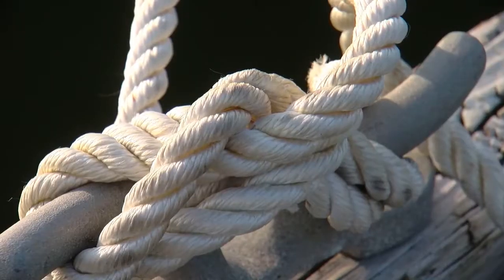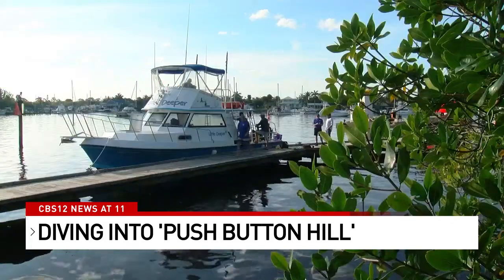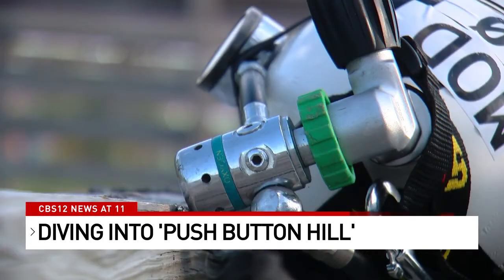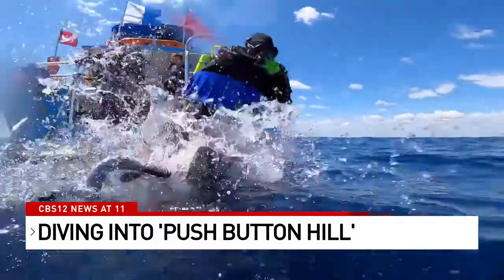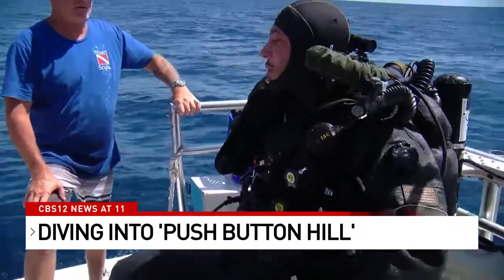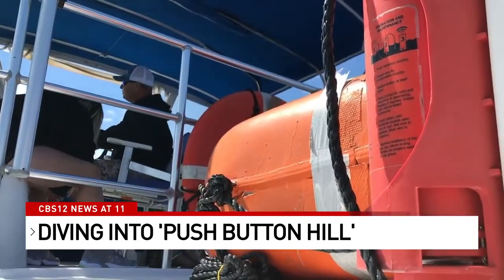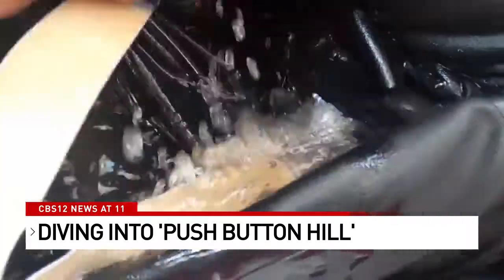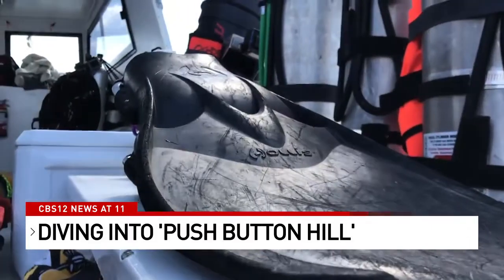Expedition to dive the elusive Push Button Hill off the coast of Stuart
Have you ever heard of Push Button Hill?

It’s a popular spot for fisherman about nine or 10 miles off the coast of Stuart, but rarely have divers been down to explore the area several hundred feet below the surface